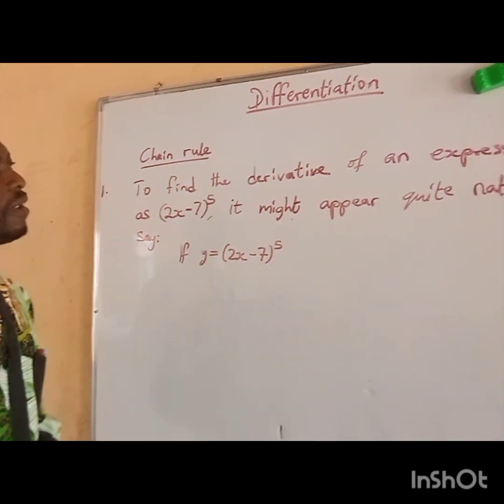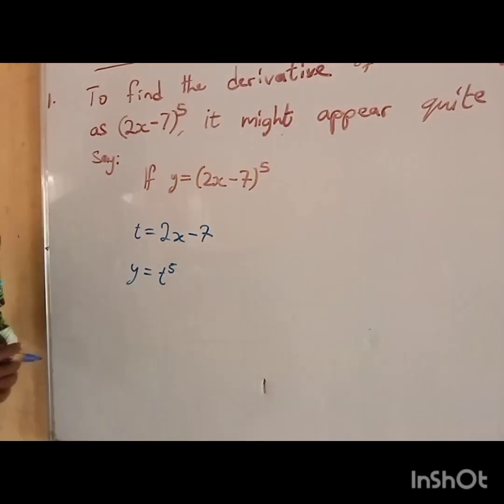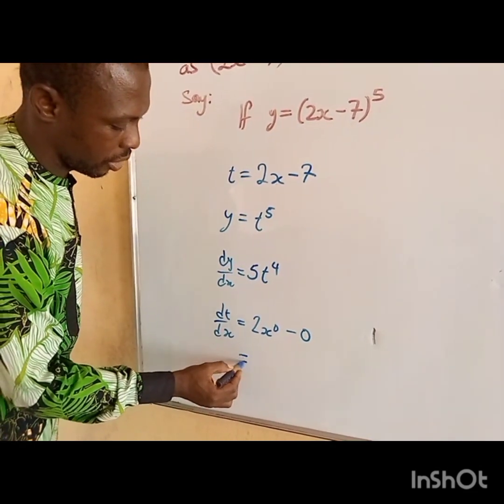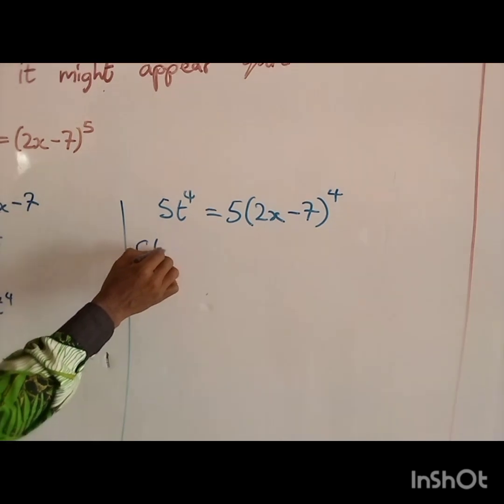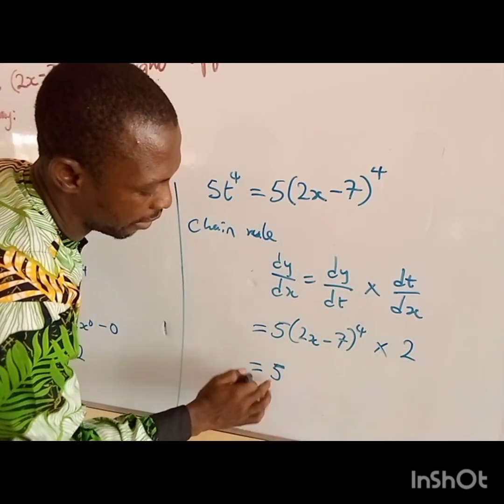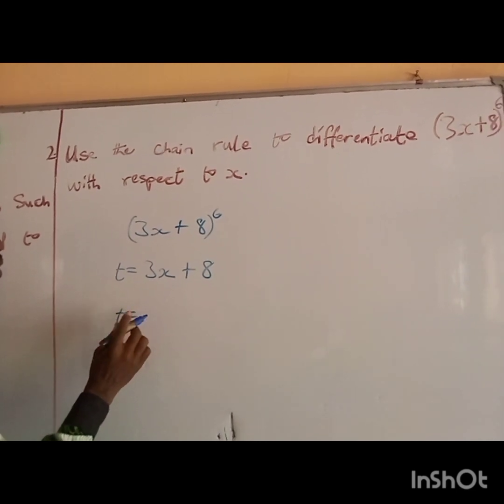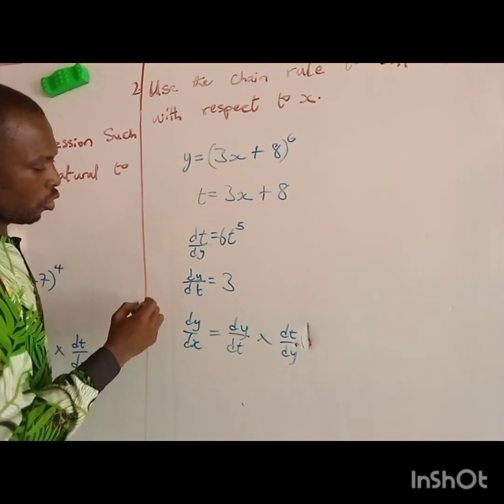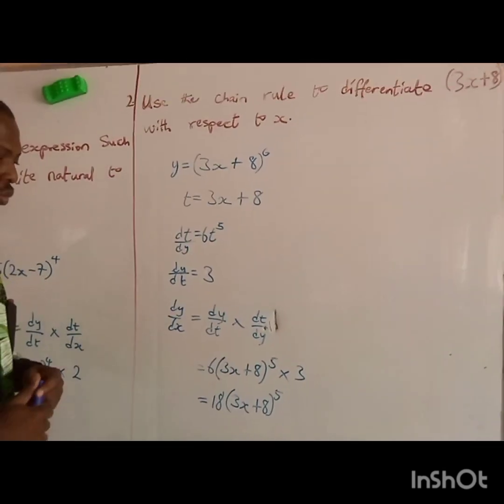Differentiation : Chain Rule